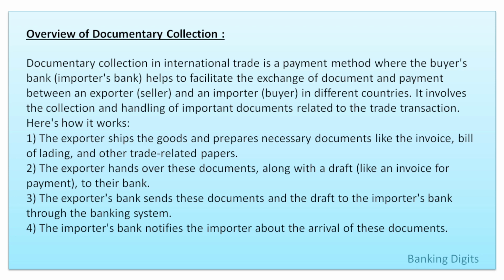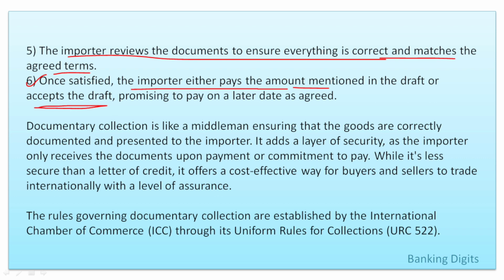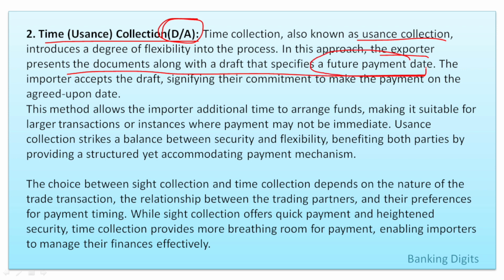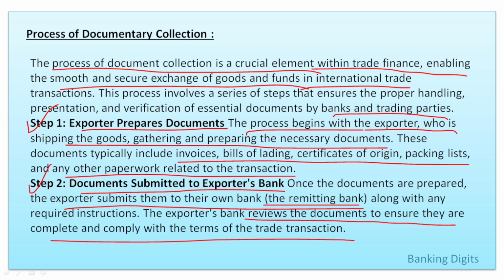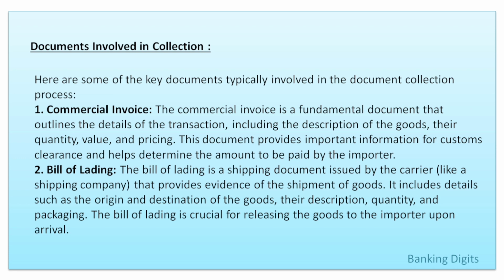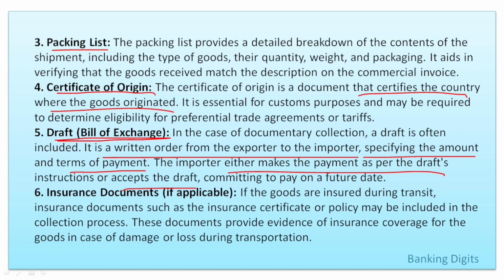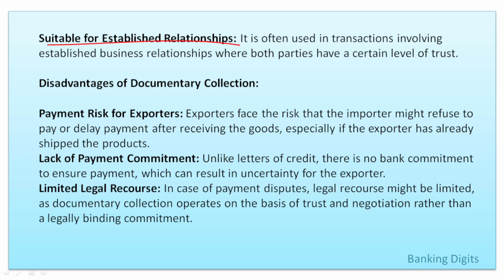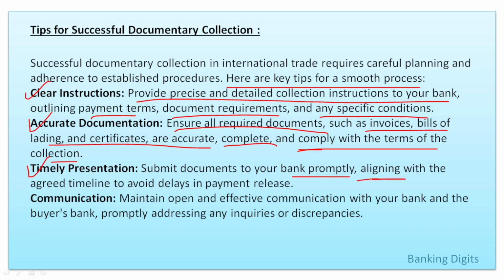Documentary Collection in Trade Finance: Types, Process, Documents, Pros & Cons | Expert Tips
You can also read my blogpost on this topic for better understanding -

Welcome to our in-depth guide on Documentary Collection in the realm of Trade Finance! If you're looking to enhance your knowledge of international trade processes, you're in the right place. This video covers everything you need to know about Documentary Collection, breaking down each aspect step by step.

Chapters Covered:

Overview of Documentary Collection: We kick things off by unraveling the basics of Documentary Collection, shedding light on its significance in global trade and commerce.

Types of Documentary Collection: Dive into the various types of Documentary Collection methods, exploring the nuances between clean collections, documentary drafts, and more.

Process Demystified: Ever wondered how a Documentary Collection actually works? We provide a clear, concise breakdown of the entire process from start to finish.

Common Documents Involved: Get acquainted with the essential paperwork that accompanies a Documentary Collection. We'll walk you through the vital documents you need to know.

Advantages and Disadvantages: Discover the pros and cons of utilizing Documentary Collection in trade finance. Understand the benefits it offers and the potential drawbacks to consider.

Tips for Successful Documentary Collection: Our expert tips ensure you're well-prepared to navigate Documentary Collection effectively. From communication with stakeholders to ensuring compliance, these insights are a must-have.

Whether you're a business professional, student, or simply intrigued by the world of trade finance, this video equips you with actionable knowledge to excel in international trade scenarios. ?

Books on the Psychology of Money (recommended)

Leaders Eat Last, Why Some Teams Pull Together and Others Don't

CEO EXCELLENCE: THE SIX MINDSETS THAT DISTINGUISH THE BEST LEADERS FROM THE REST

The 5 Levels Of Leadership : Proven Steps To Maximize Your Potential

The Five Dysfunctions of a Team: A Leadership Fable

Check out some notebooks and tablets for reading purpose-
Kindle Oasis (10th Gen)
Samsung Galaxy Tab A7 Lite
Xiaomi Pad 6
Lenovo Tab M10 FHD Plus(3rd Gen)
HONOR Pad X8 25.65 cm (10.1 inch)